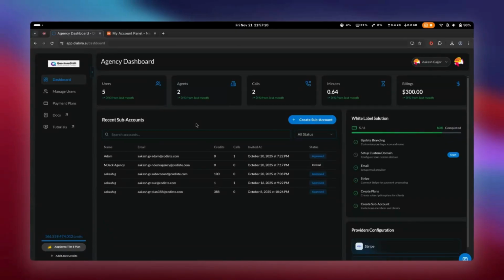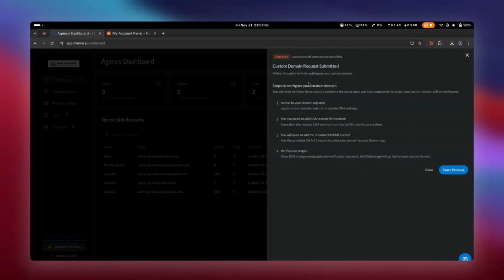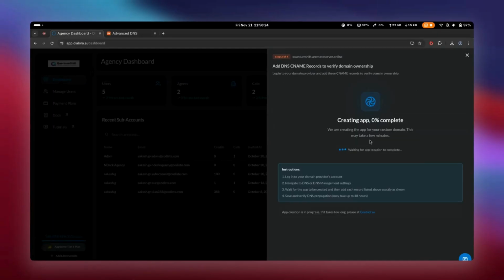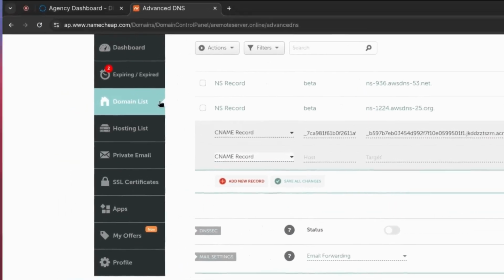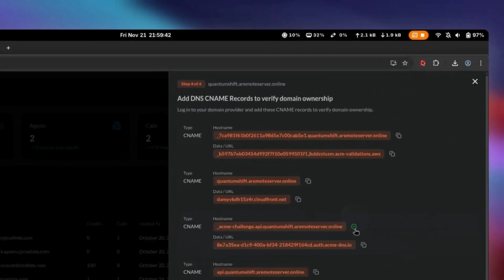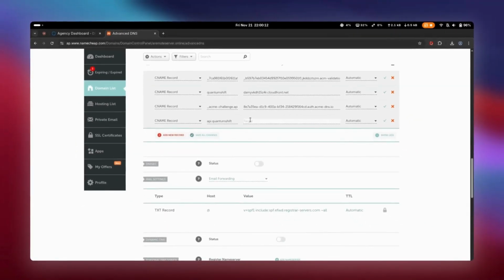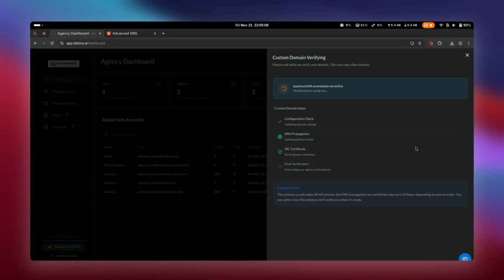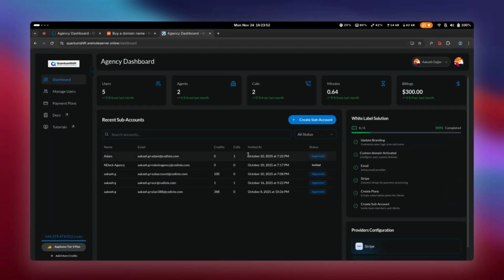How to Set Up a Custom Domain for Your Dialora Agency (Step-by-Step Guide)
Learn how to set up a custom domain for your Dialora Agency and fully white-label your platform for a seamless, professional client experience.

This video tutorial walks you through every step, from configuring settings inside your Dialora dashboard to updating DNS records with your domain provider.